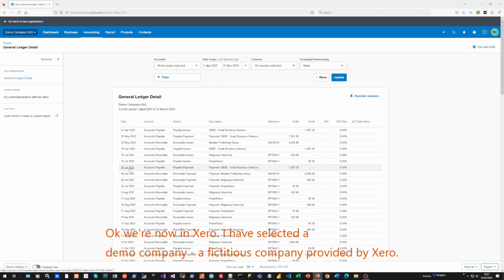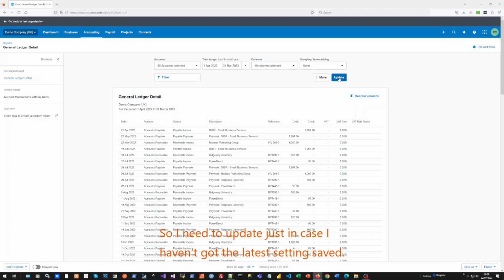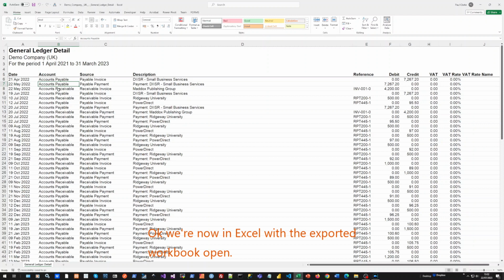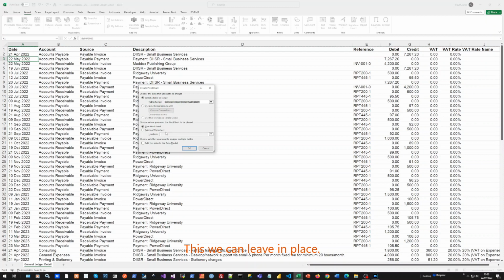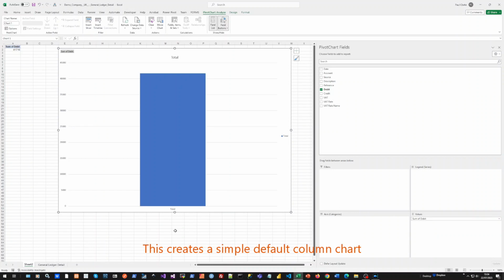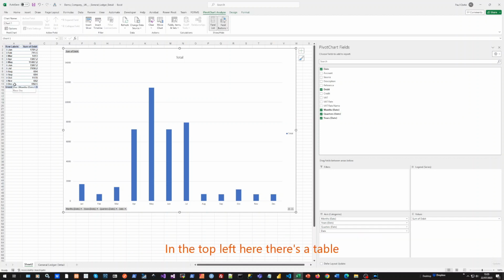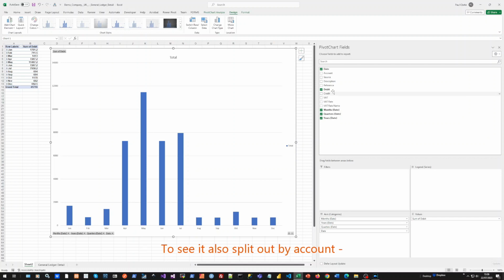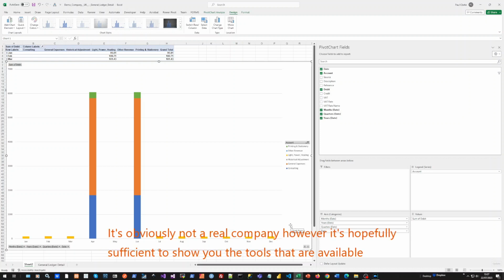Visualising your accountancy data in Excel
During a talk about visualising data we were asked how we would visualise data in an accountancy package like Xero.  We performed a quick demo using Excel - and have posted the demo as a video.